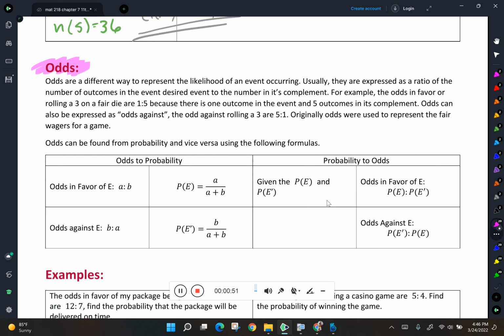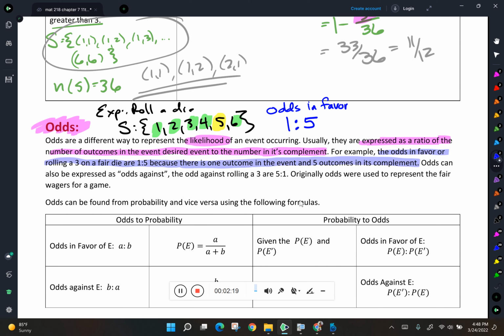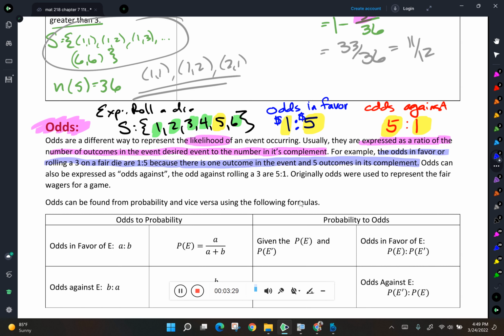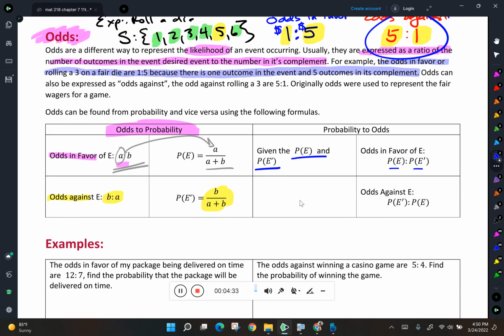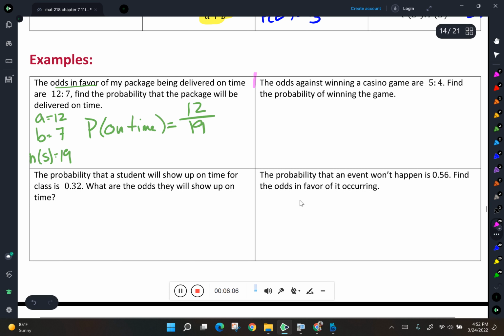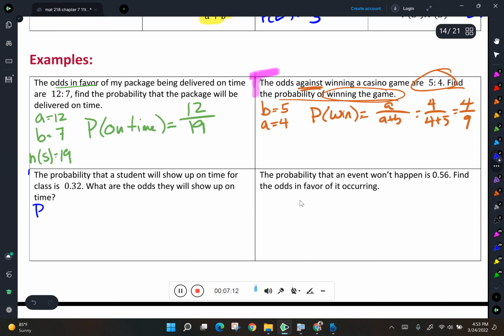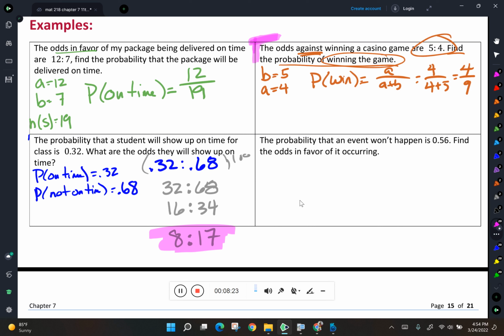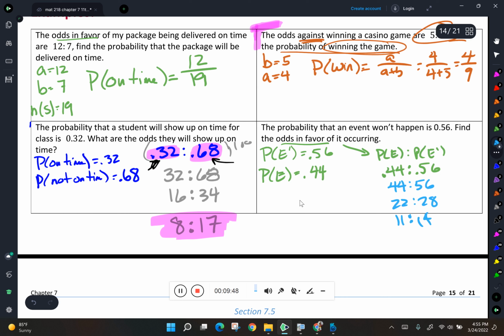mat 218 s 7 4 odds part 2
This is part 2 of section 7.4. Odds